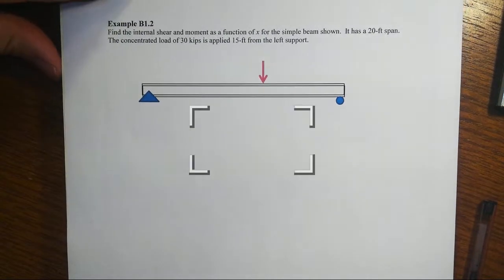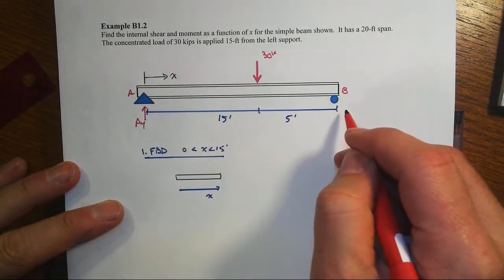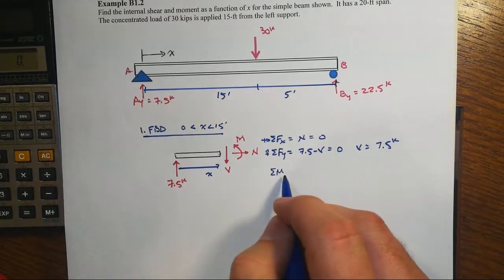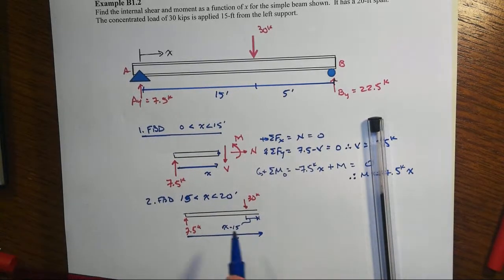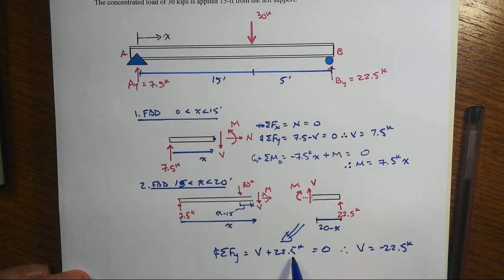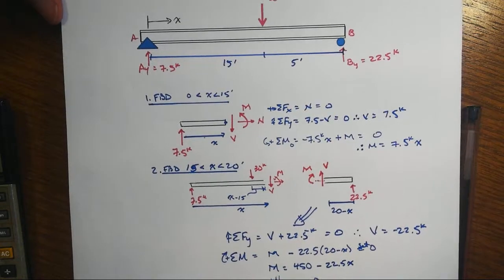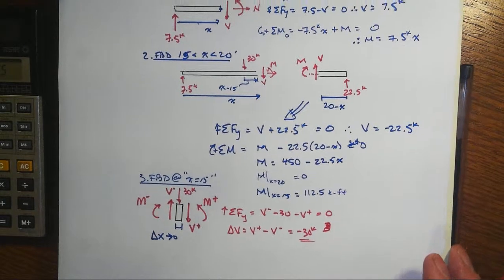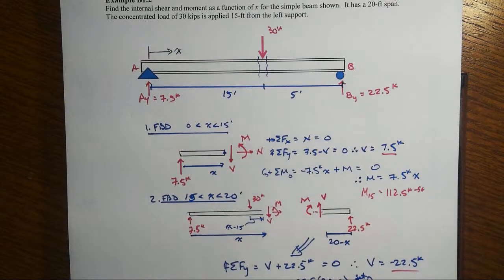Lesson B1 Ex 2 Shear and Moment Functions using Equilibrium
A simply supported beam subjected to a single concentrated load is used to illustrate how to find the variation of internal shear and moment using the Equilibrium (FBD) approach.  It also illustrates why the shear changes as it does right around a concentrated load and why the moment varies as it does.